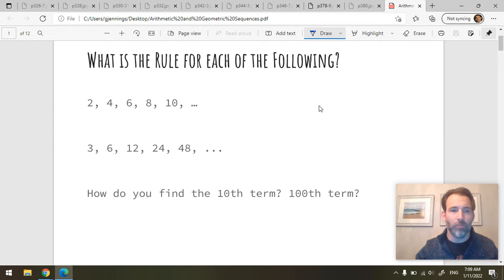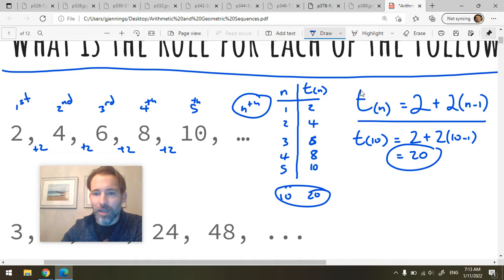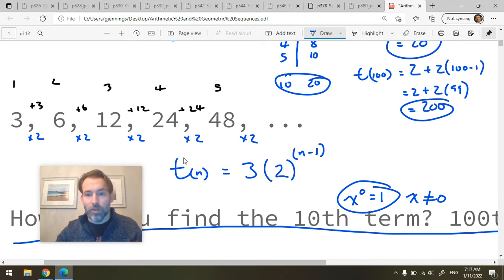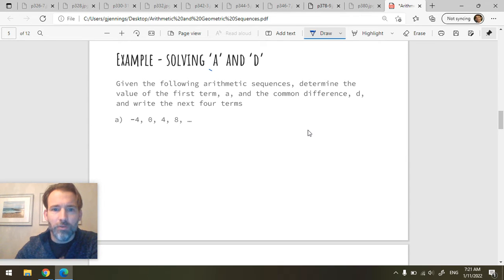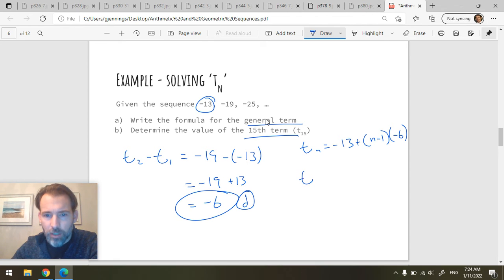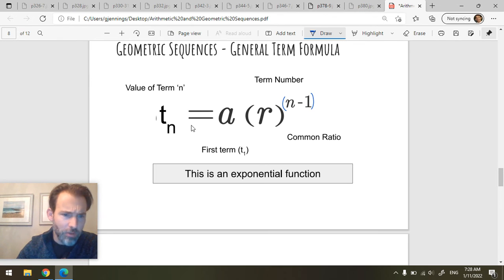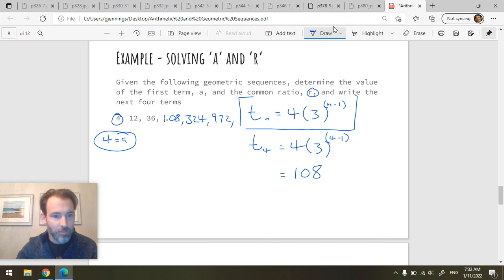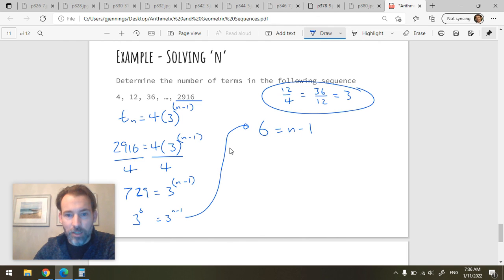6.1 Arithmetic and Geometric Sequences MCR3U